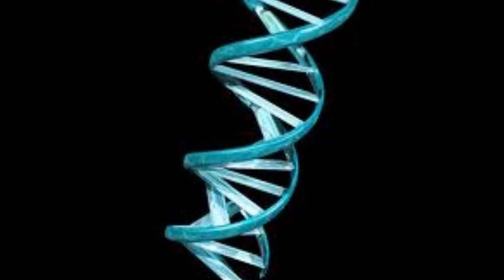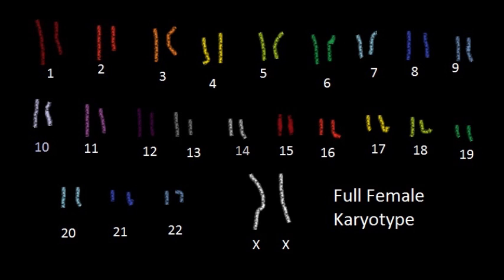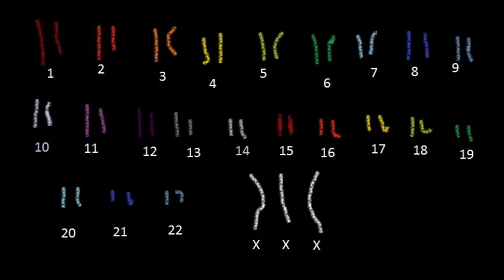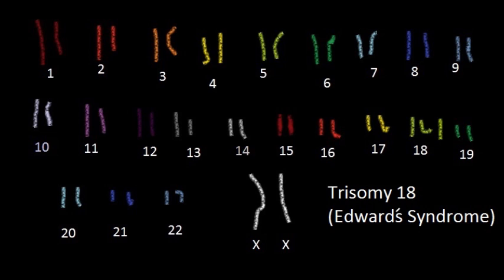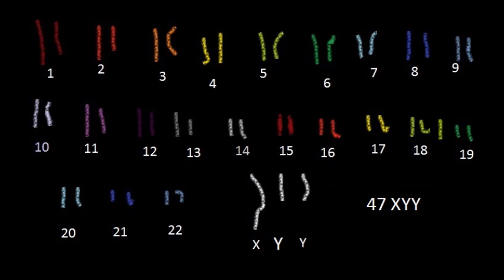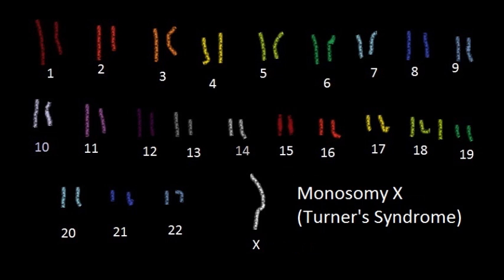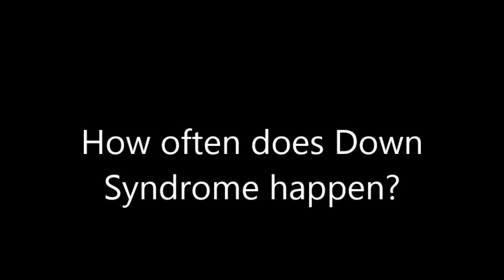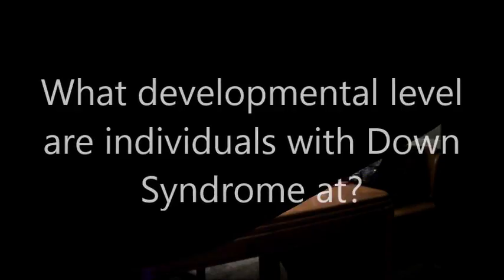An Introduction to Extra Chromosomal Mutations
This video is an introduction to chromosomal mutations.  Several conditions described include: Trisomy X, Patau Syndrome, Edward's Syndrome, Kleinfelter's Syndrome, 47 XYY, Monosomy X, and Down Syndrome.
Special Thanks to Katie Engelbreckt for taking her time to be interviewed.